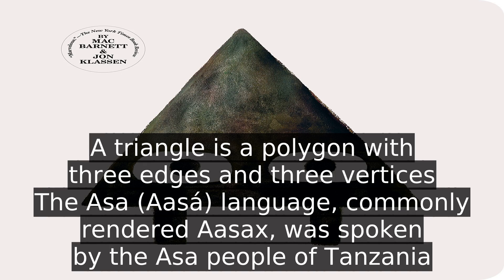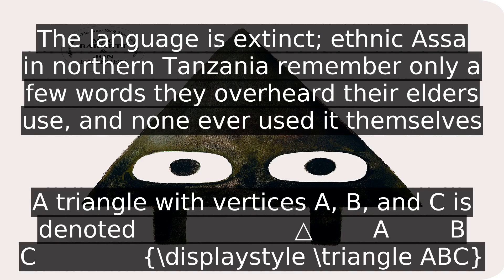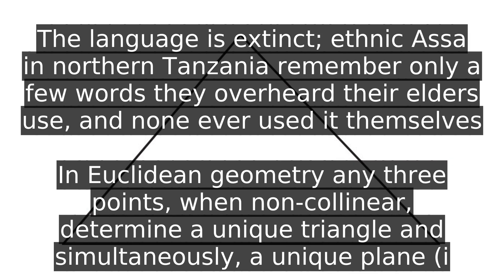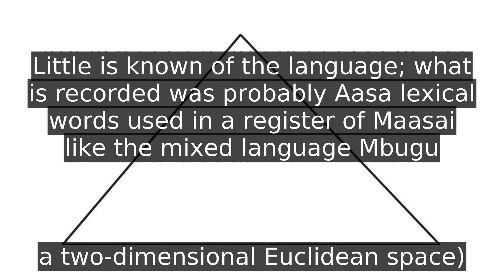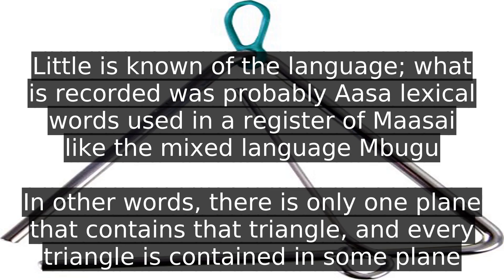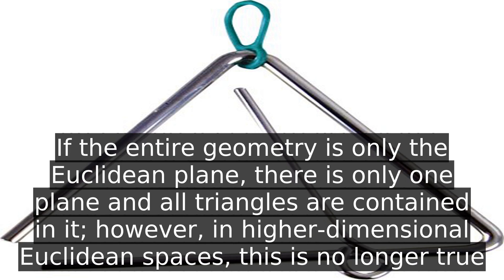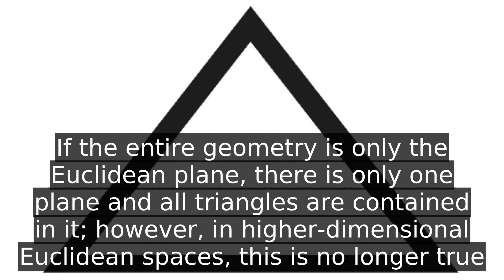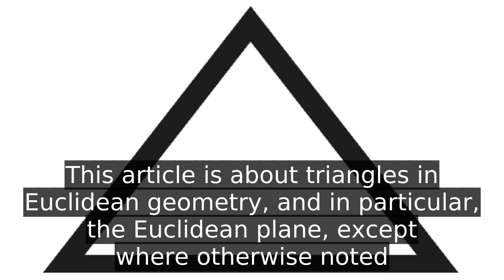What is aas theorem | information about triangle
A detail information about What is aas theorem. I do not own it. I just make video out of this so that some people get some help.